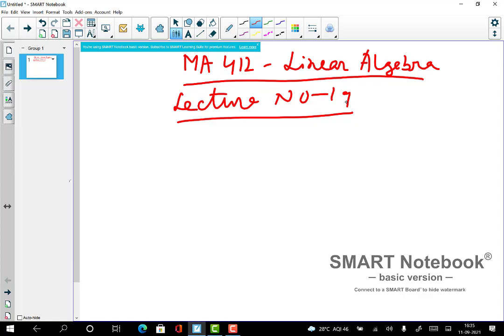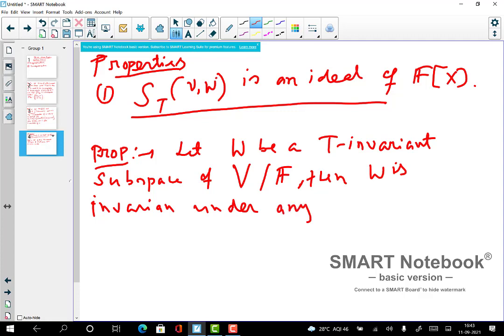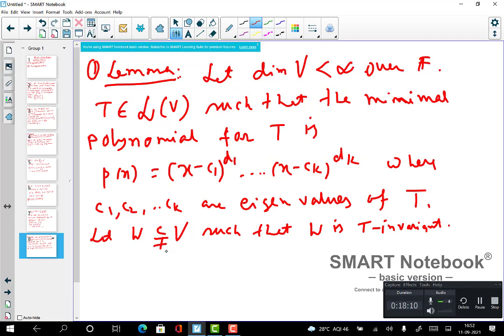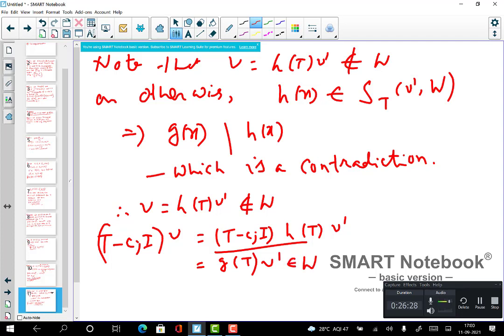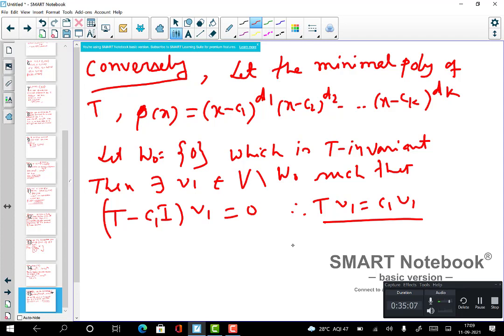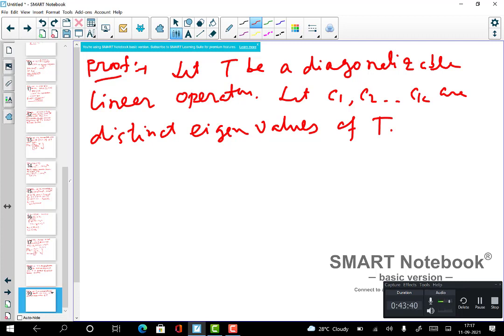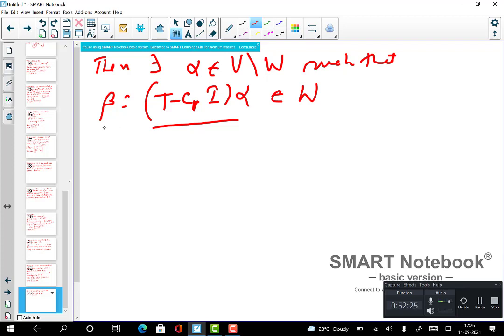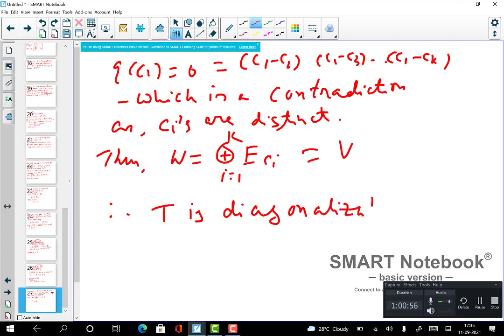MA412, LECTURE NO 19 (Triangularization) by Tapas Chatterjee, IIT Ropar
This is the 19th lecture for the course MA412, Linear Algebra. In today's lesson, we will learn about the concept of triangularization of linear operators and connection with their minimal polynomials.  Please write down your questions in comment section so that I can answer those as soon as possible.